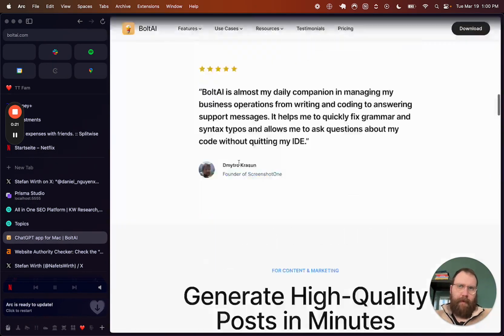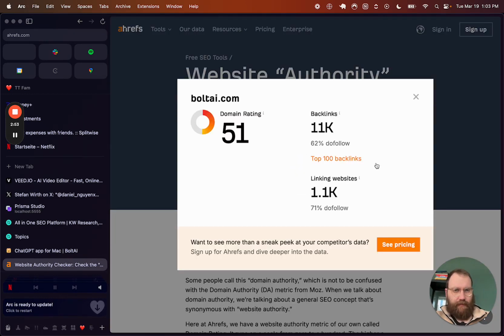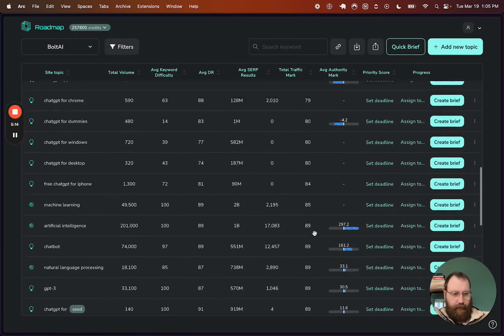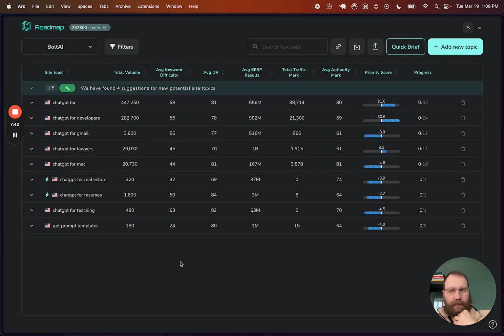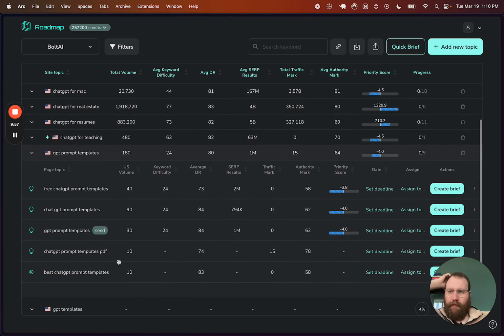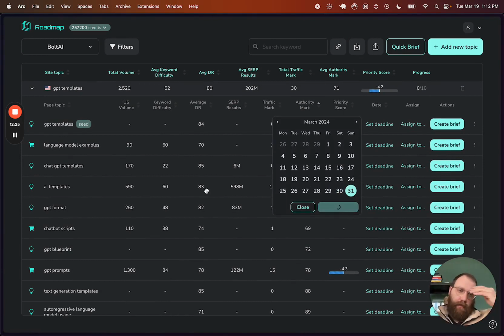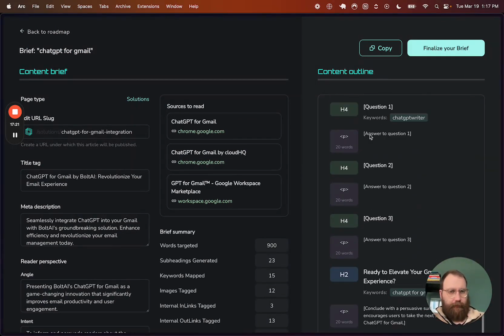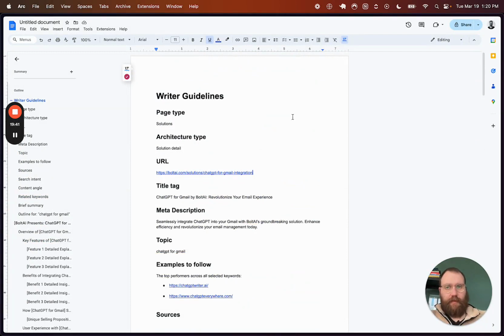Building SEO roadmaps in Public: Mac GPT App Roadmap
build out an SEO roadmap for a Mac GPT app.

What's on this roadmap
This is an example SEO roadmap for a GPT App for Mac‍

It helps users use GPT by directly embedding into their workflows and is a much smoother alternative to the web based ChatGPT.

The roadmap template contains a lot of operating system focused keywords (macOS) because the app is specifically targeting macOS users as part of its USP.

The recommendation was to extend the site and create solutions pages for the features, personas and different use cases, for example using GPT in Gmail.

⚡️ Shortlisted Pages
Here are the pages we have shortlisted and recommended producing for this roadmap:

➔ chat gpt templates
➔ chatgpt for teaching
➔ chatgpt for gmail
➔ how to use chatgpt for gmail
➔ chatgpt for resumes
➔ chatgpt for developers
They help the user use GPT better, enable new user cases and target new personas.

Get a head start by copying this roadmap into your account using the button below.